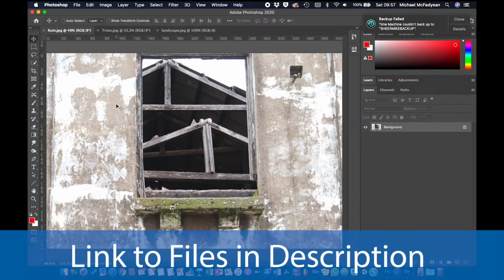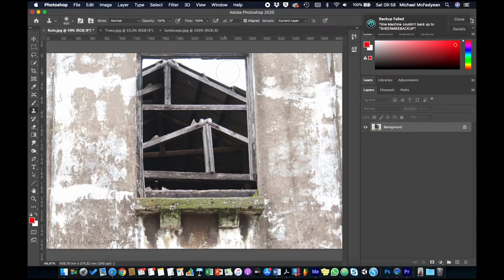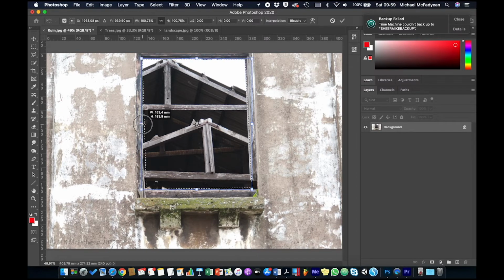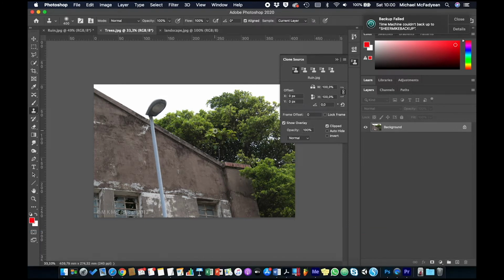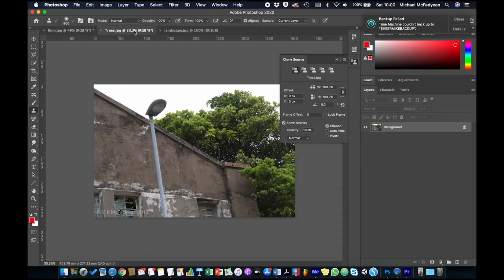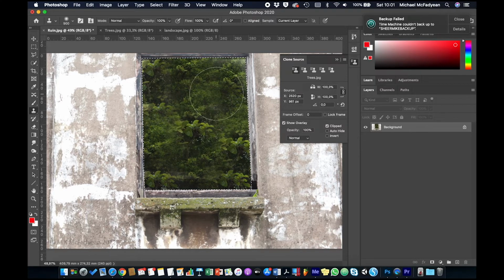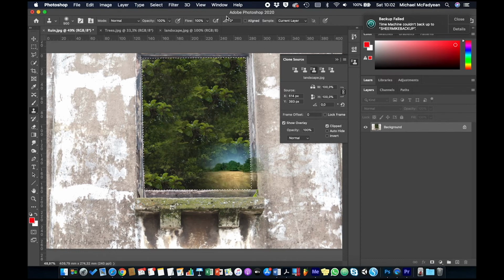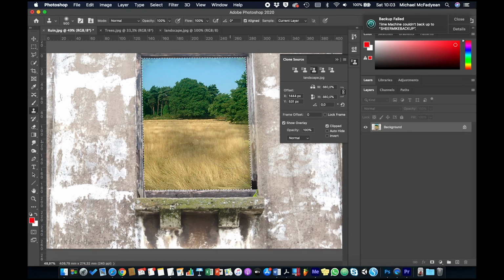#8 Clone Stamp Tool | Intro to Photoshop Course